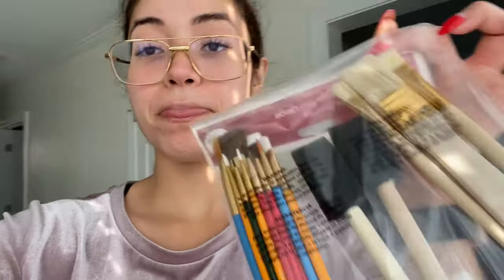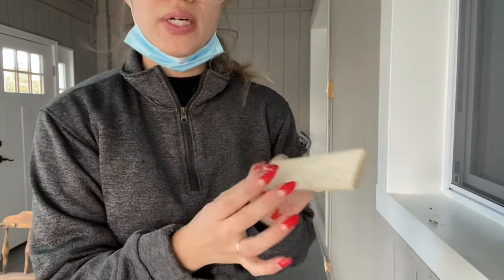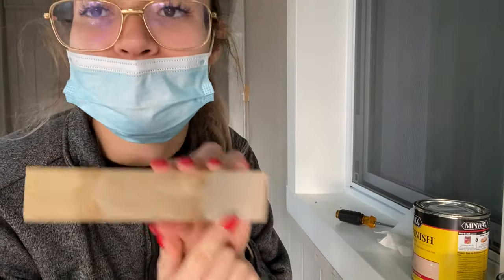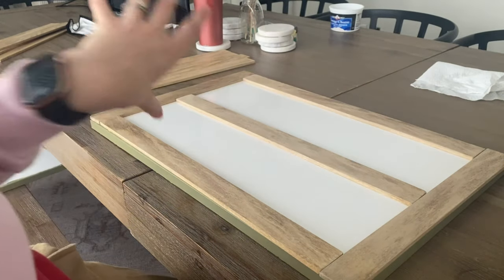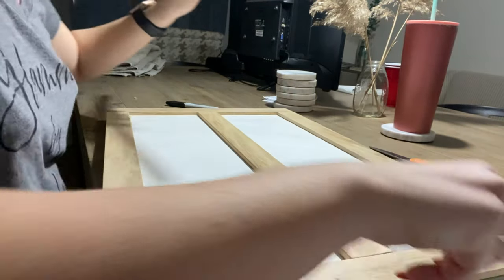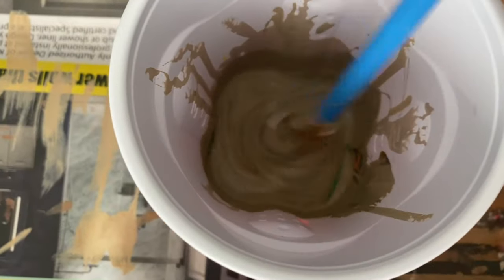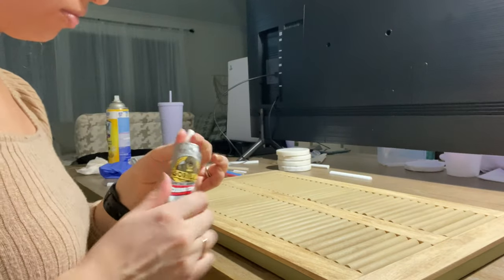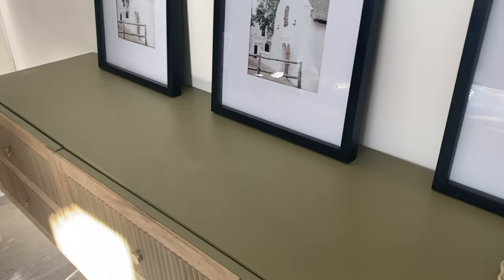Diy Fluted Credenza Under $400! - Home Sweet Home ep: 4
Hey guys welcome back To episode four of home sweet home￼￼! This is a fluted credenza that I made.

Details

Besta Unit

Dowels

Paint color

Dowel Paint Color